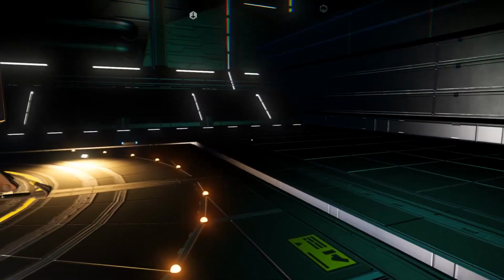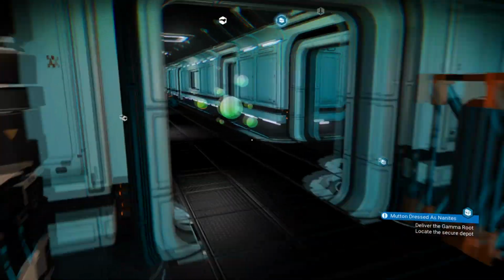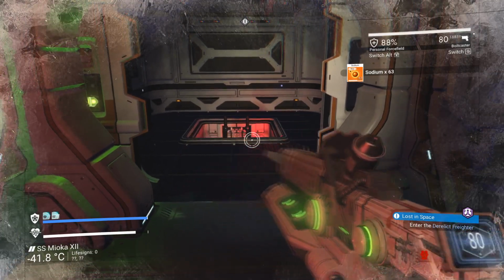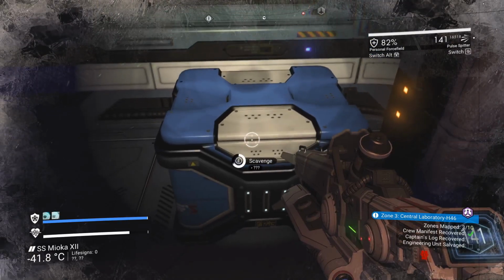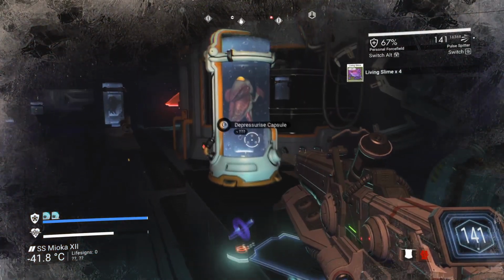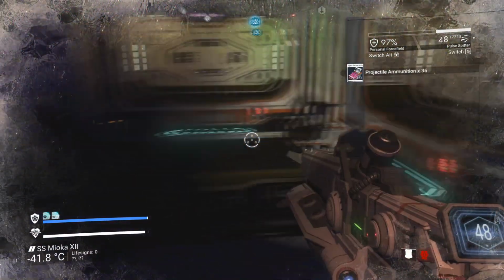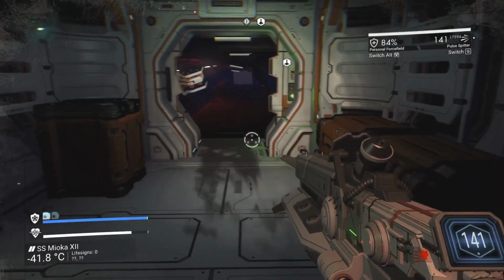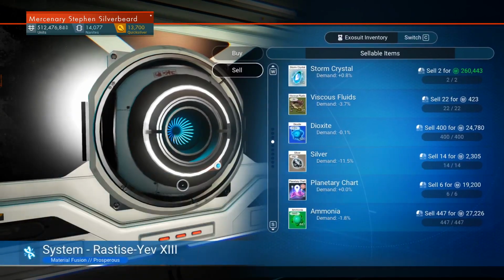Freighter Storage Upgrade :: No Man's Sky Permadeath Gameplay : Desolation Update : #154